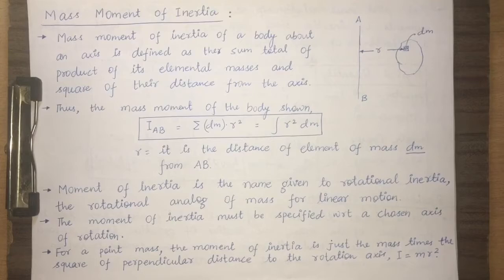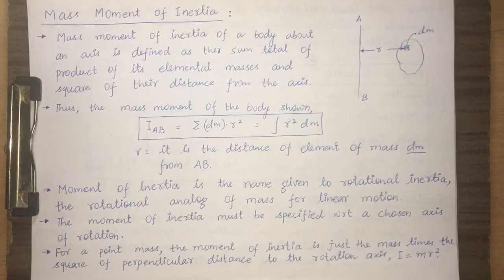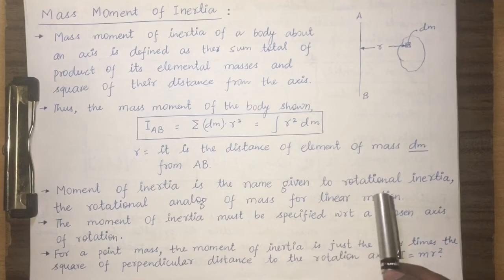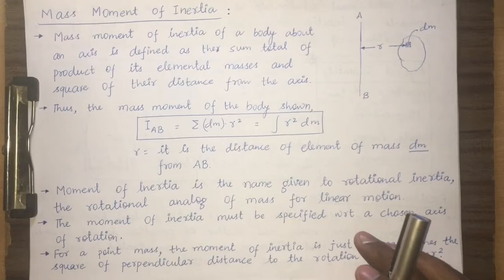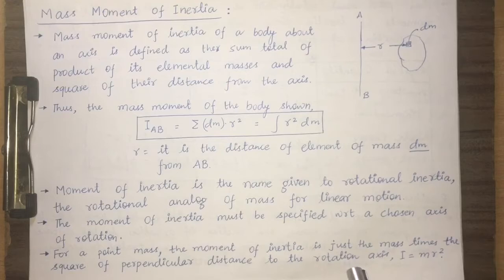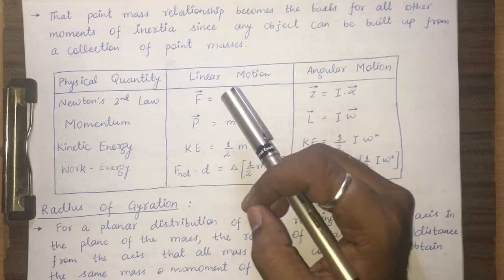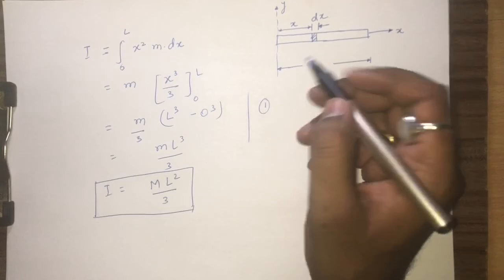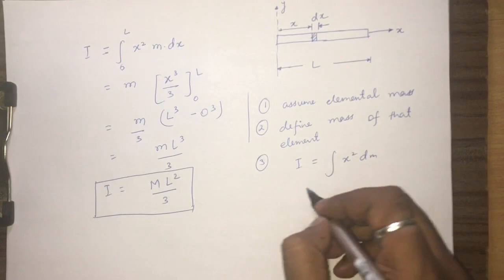3CE3-04 Engineering Mechanics L-27